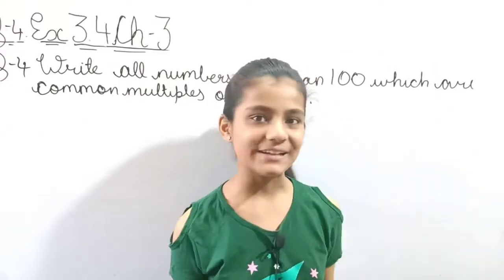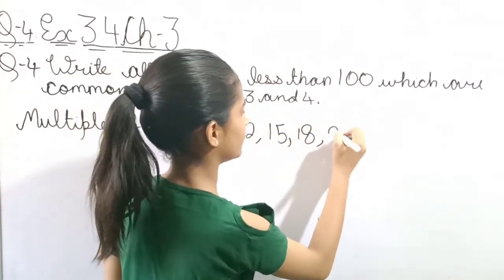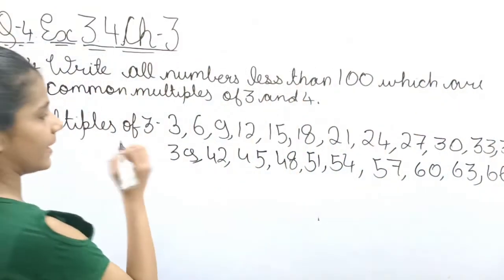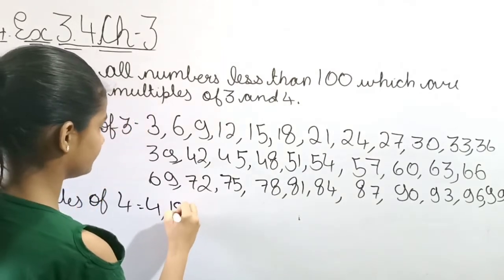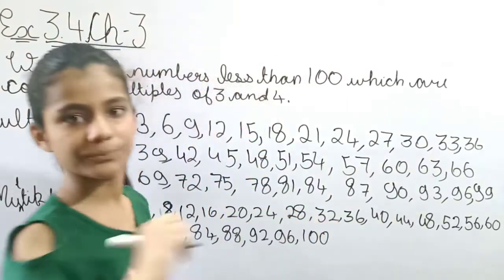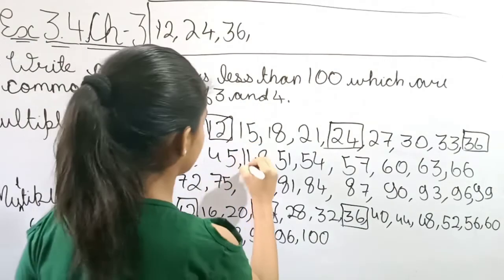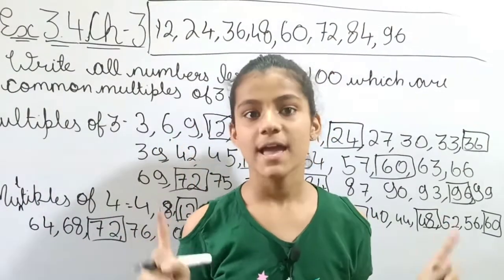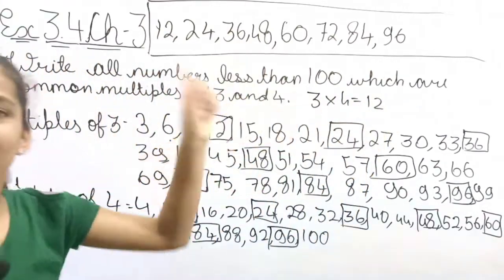NCERT Maths class 6th Ch 3 Playing with Numbers Ex 3.4 Q 4 by Aliya Hasan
This video explain Ch 3 Playing with Numbers Ex 3.4 Q 4 from your book...
It include multiples commonmultiples so stayhome and learn
Meet you in my next video take care and byee..